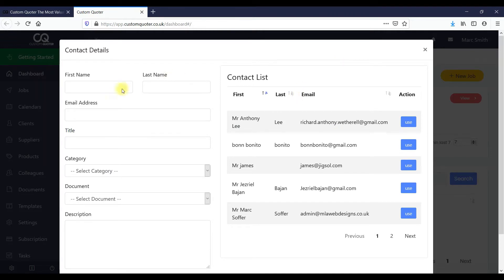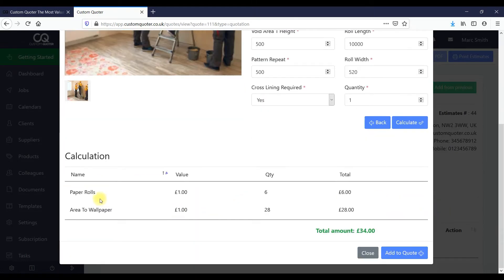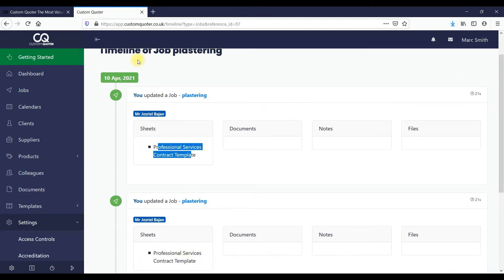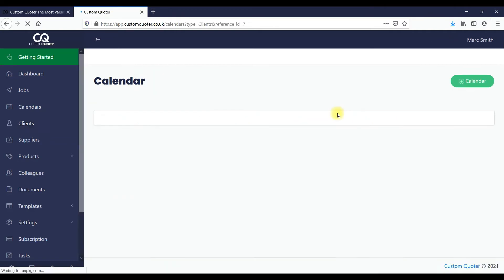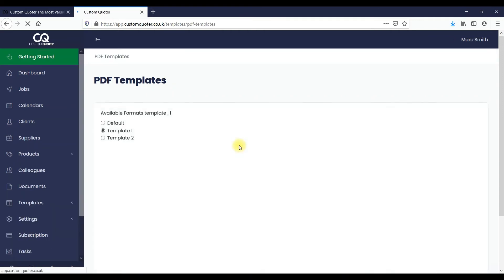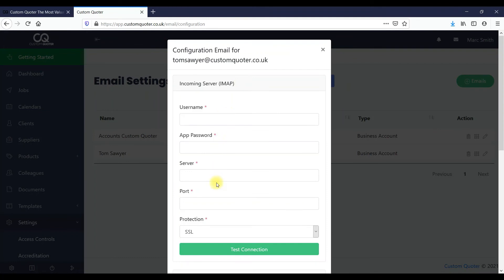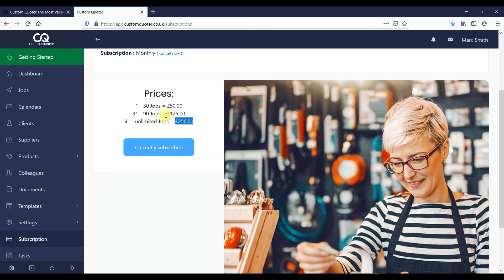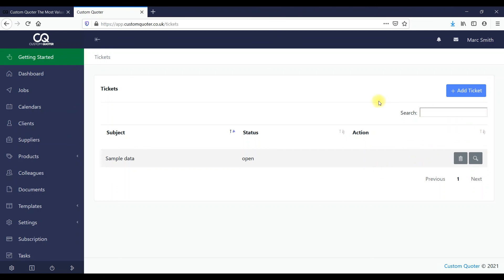Custom Quoter Full Demo Painters & Decorators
The most complete business software for any tradesman. Full project estimation, invoicing with payments, calendar for management, team management, contract and health and safety reports, live pricing, timelines of jobs, upload notes and images to jobs and much more.